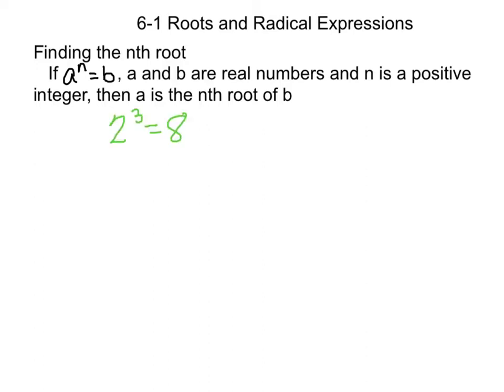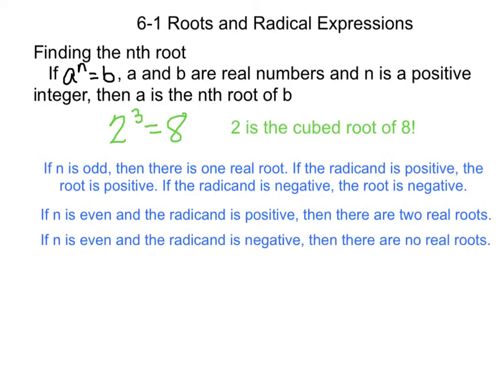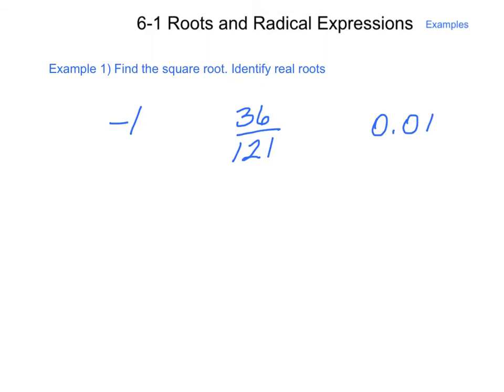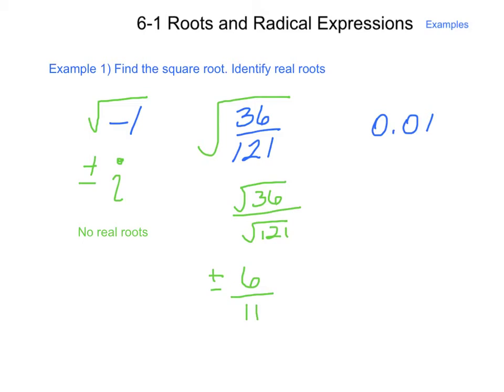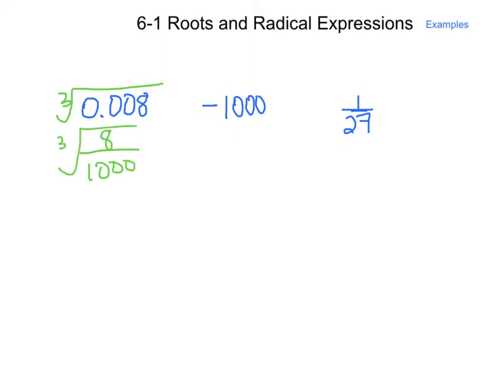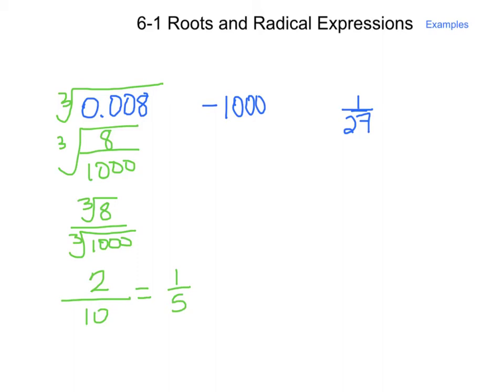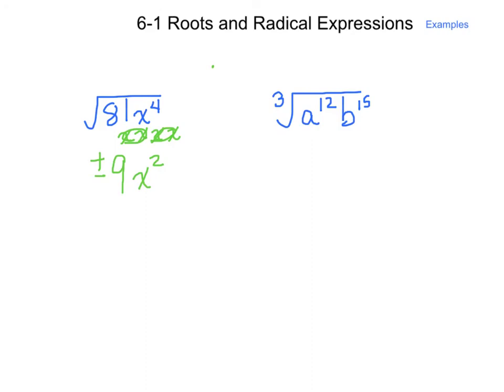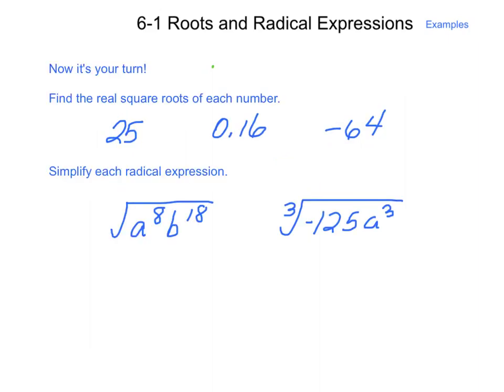6-1 Roots and Radical Expressions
Finding the nth roots of radical expressions